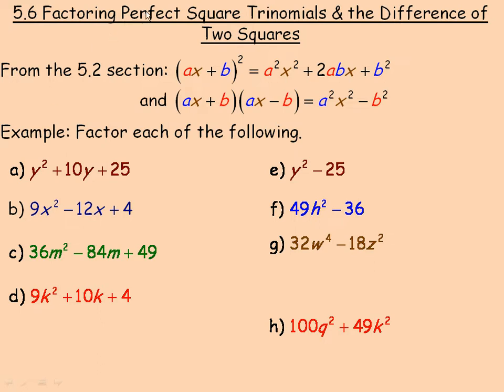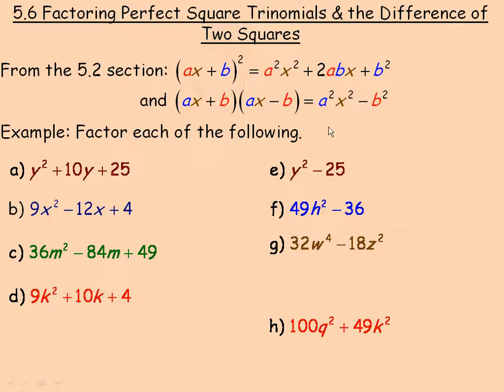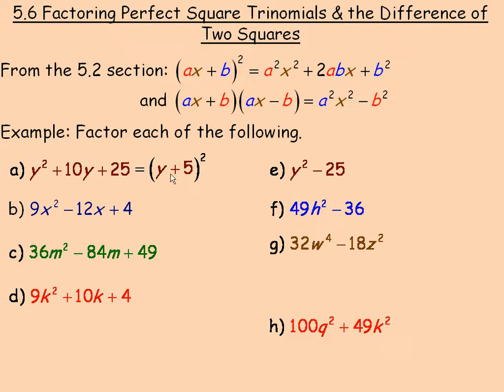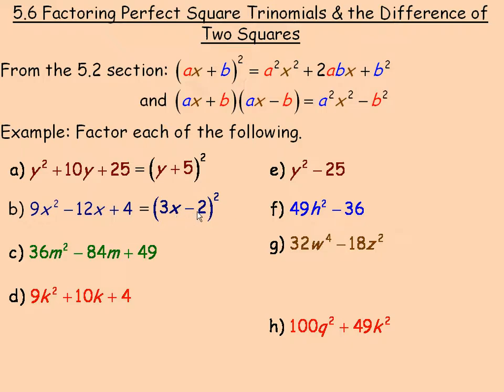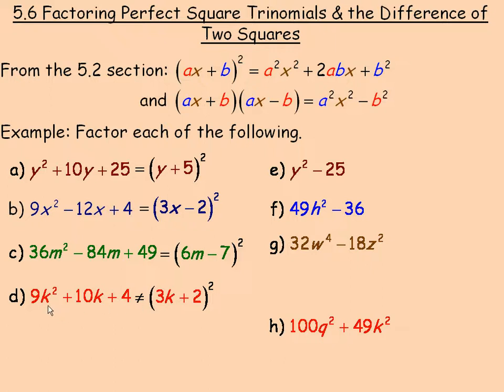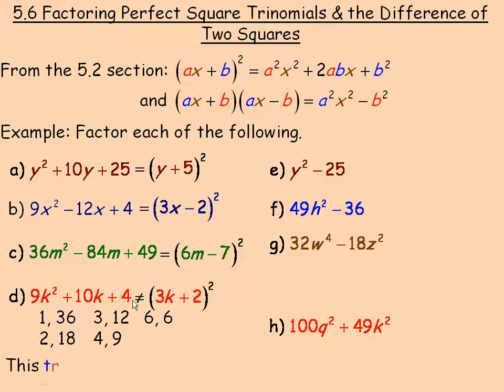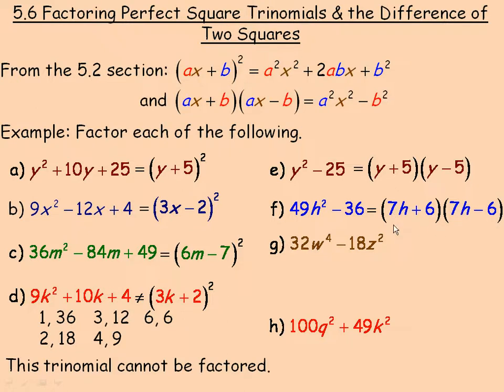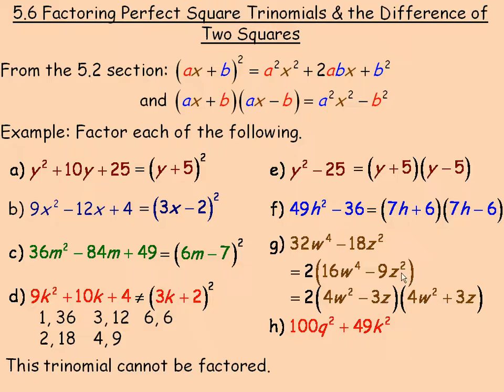Factoring Perfect Square Trinomials and the Difference of Two Squares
This lesson will demonstrate how to factor perfect square trinomials and the difference of two squares. This is one of a series of math video lessons created for the MPM2D grade 10 Academic math course in the province of Ontario, Canada.